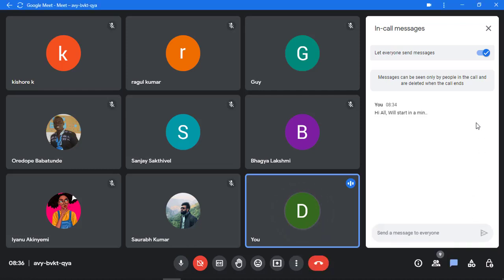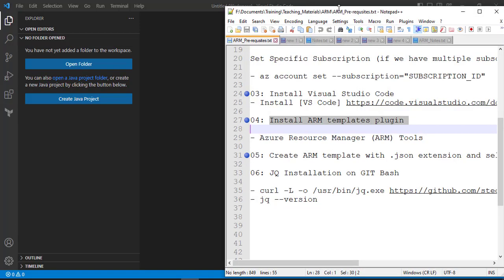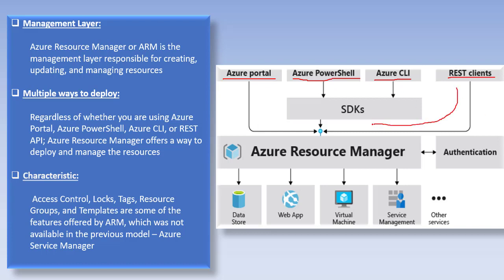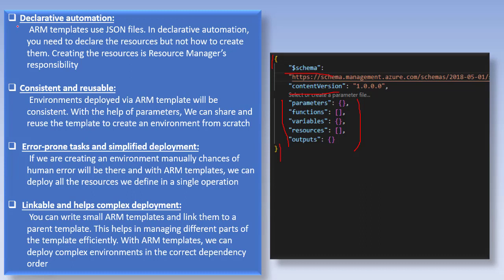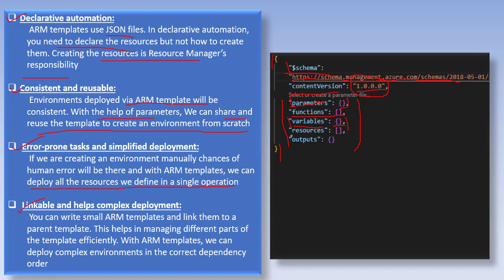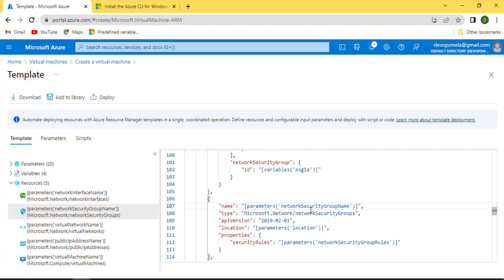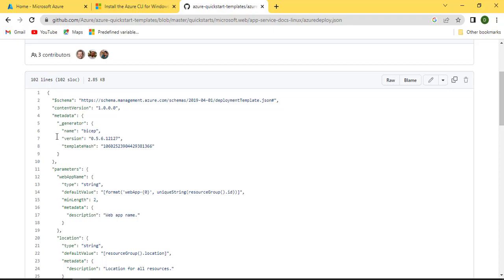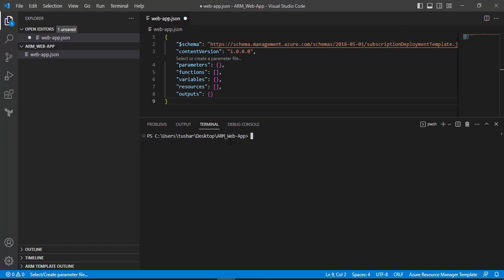Day 28: ARM Template | Introduction | Demo | Part 1